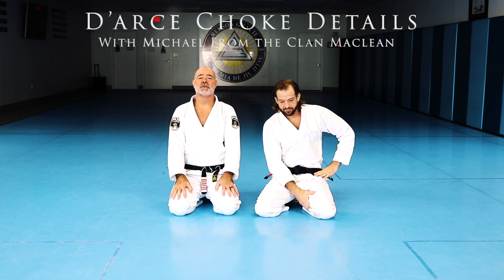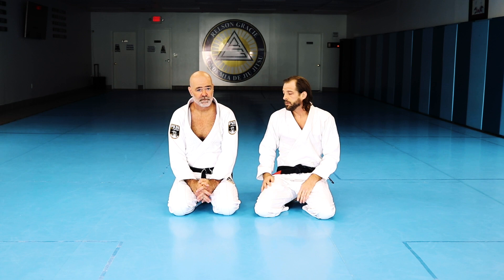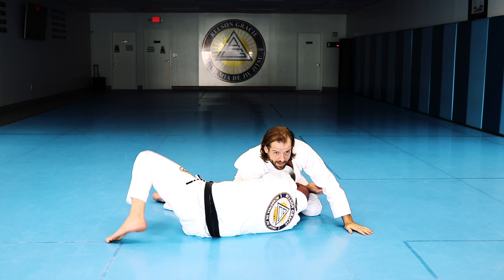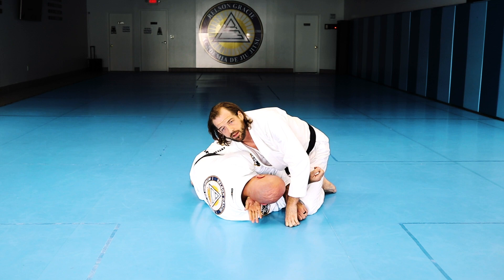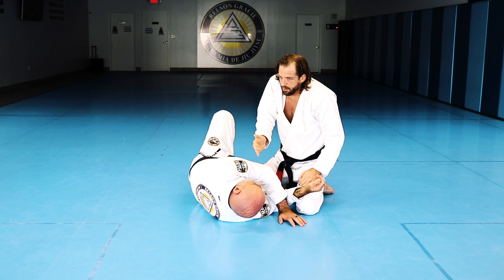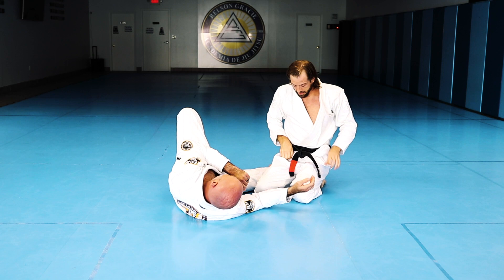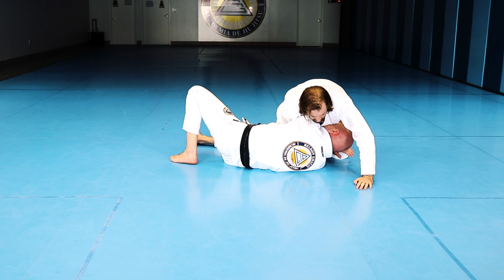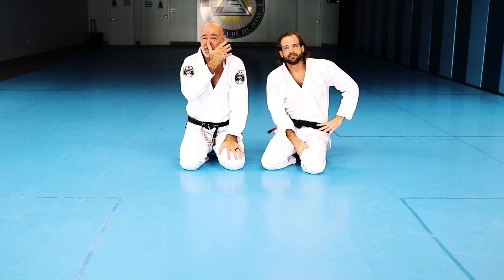D'Arce Choke Details With Michael from the Clan Maclean!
Mike is one of the black belts at GracieOhio and one of the main instructors at the academy. He shares with us some details for the D'Arce choke. A few different options that have worked well for him since diving in to the position.

Canon 80D

Zoom H6

Rode Videomic Pro

Manfrotto 502 Video Head MVH502AH

Manfrotto 055 Aluminum 3-Section Tripod with Horizontal Column (MT055XPRO3)

The Smartphone Gimbal I use. DJI Osmo 2

The mic I use for Gimbal

The flashlight I carry - Streamlight Pro-Tac 2L-X 500 lumen